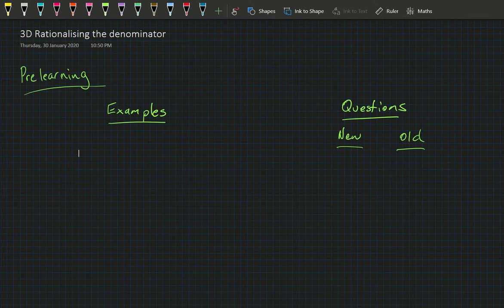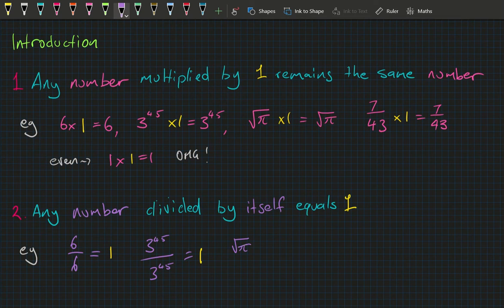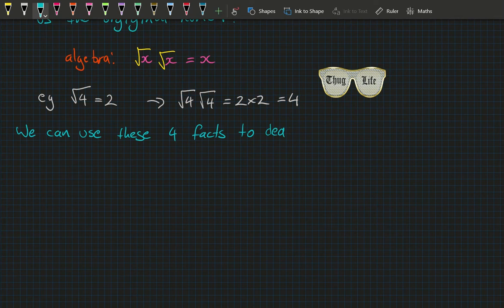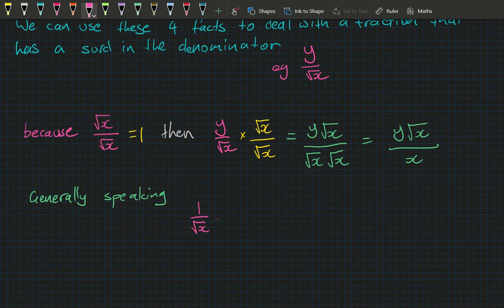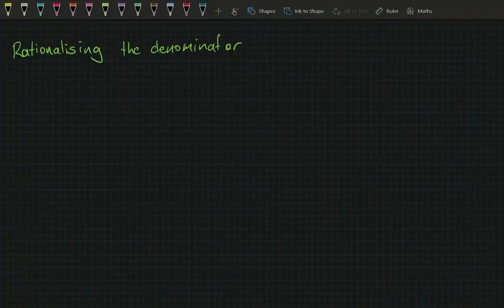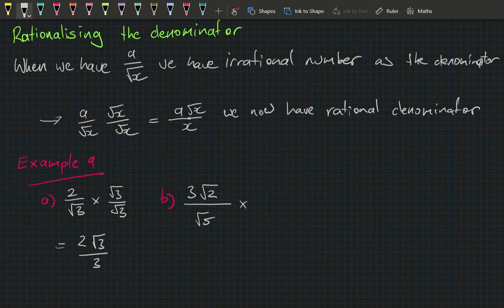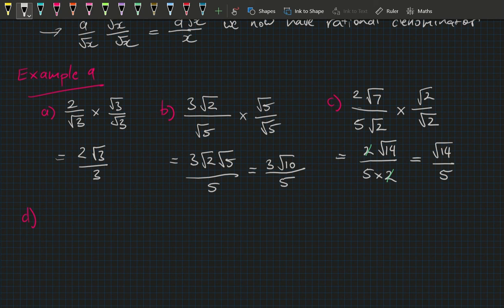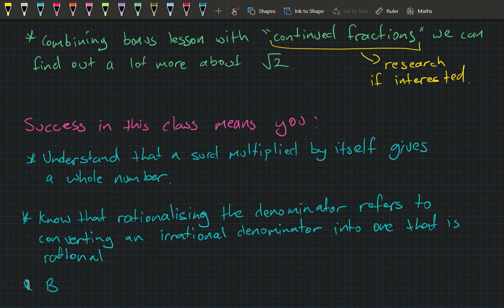Rationalising the denominator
0:00 Preface
0:43 Introduction
3:43 Trigonometry and unit circle a motivation for rationalising the denominator
6:24 EXAMPLE - Rationalising the denominator
9:39 Summary

Define rational and irrational numbers and perform operations with surds and fractional indices (VCMNA355) (ACMNA264)

All recordings made using OneNote

At Templestowe College we use Cambridge University text books. If you want to follow along, you purchase books directly from their

In this subject we use the following books:
Cambridge Essential Mathematics: For the Victorian Curriculum Level 10 and 10a
David Greenwood, Sara Woolley, Jenny Goodman, Jennifer Vaughn, Stuart Palmer
Cambridge, United Kingdom
PUBLISHED: 2019 – 2nd edition
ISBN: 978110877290